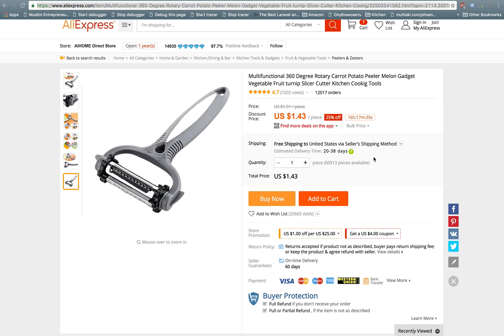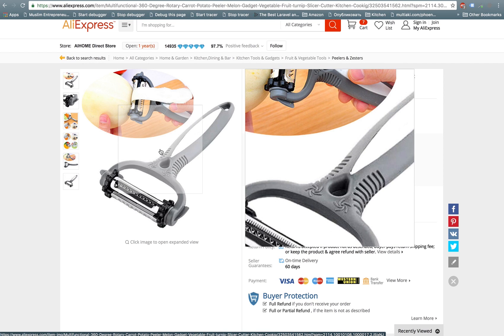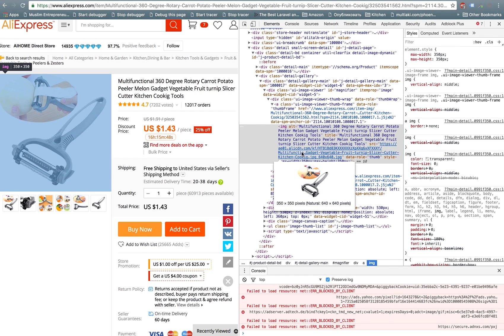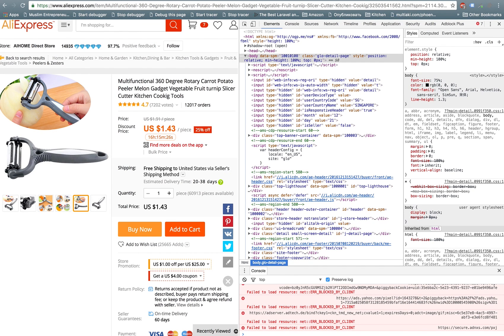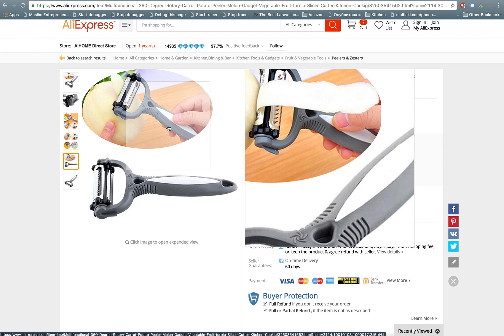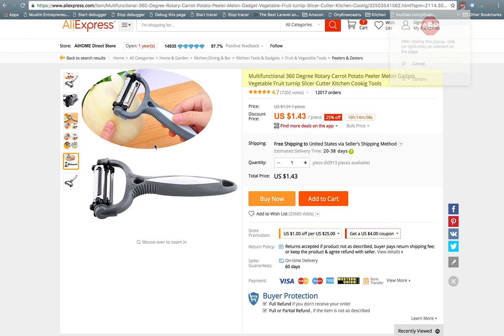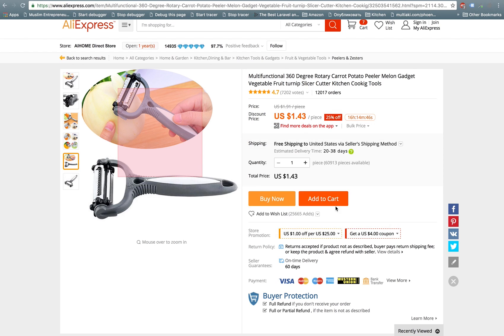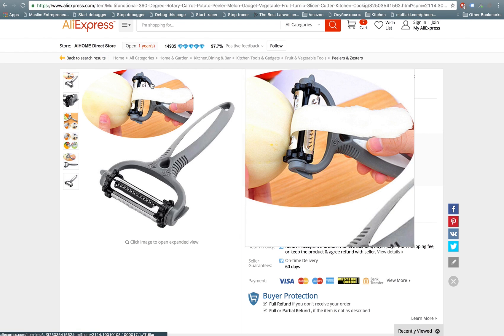How to save images from AliExpress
How to save Images from Ali Express